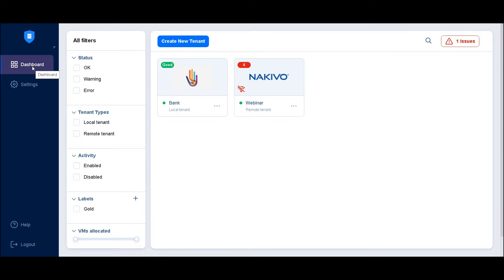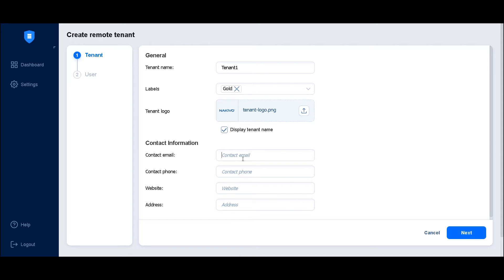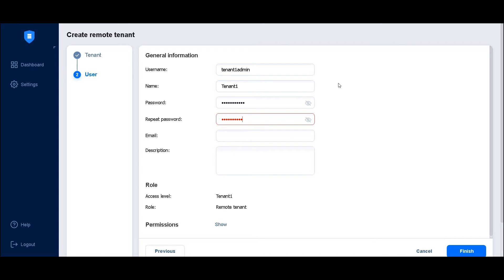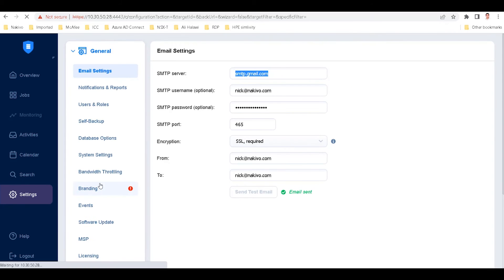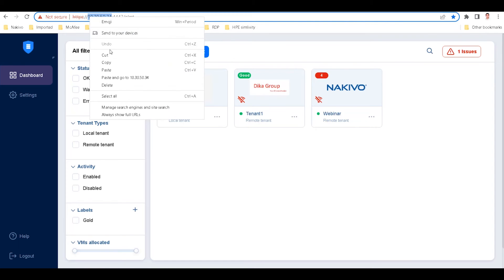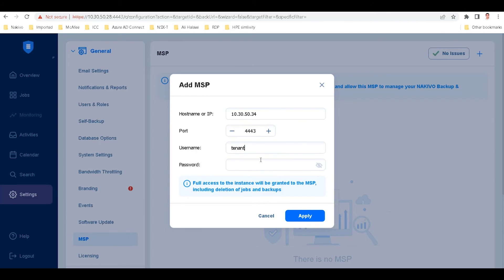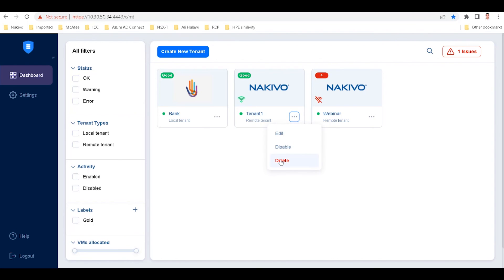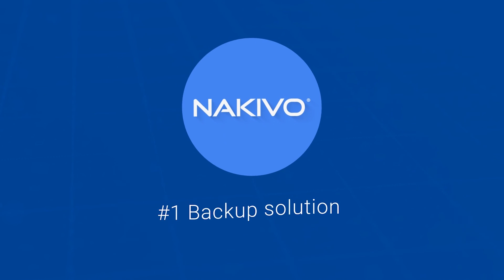How to Add a Remote Tenant to the MSP Console in NAKIVO Backup & Replication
In this tutorial, you learn how to create a remote tenant in the MSP Console of a NAKIVO Backup & Replication multi-tenant deployment and integrate it with a standalone solution deployment.

The MSP Console allows you to monitor and manage the data protection activities and infrastructure components of all your tenants – local and remote – from one place.

Timecodes:
0:00 Intro

Remote tenant creation (multi-tenant side)
00:14 Opening the wizard
00:30 Tenant step
01:23 User step

Establishing MSP connection (single-tenant side)
03:13 Opening MSP settings
03:27 Adding the MSP